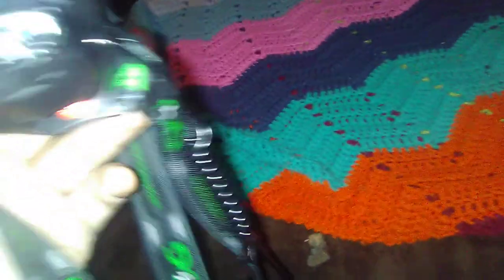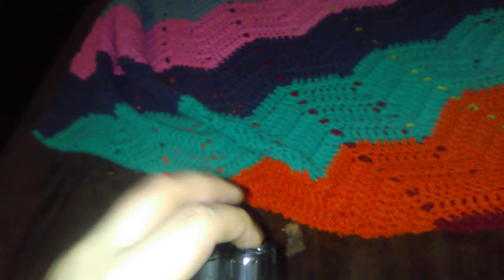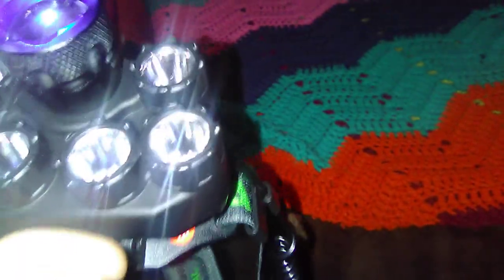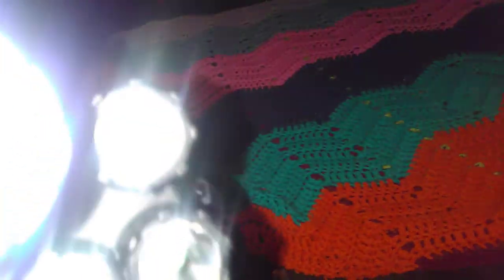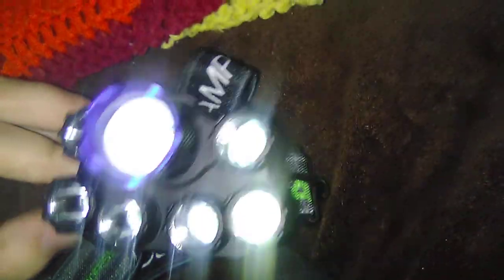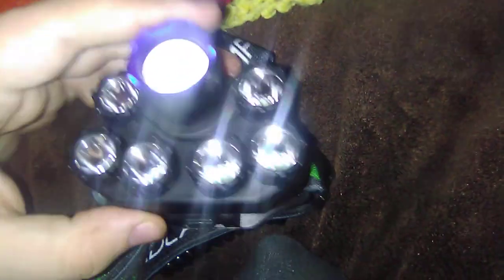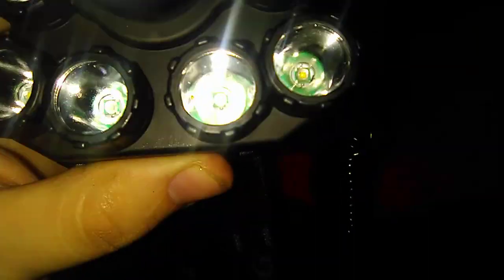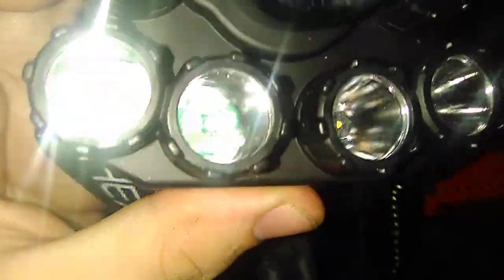head lamp demonstration, it has a blue light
a demo of my cool head lamp. to be honest, it is like having police lights at night.